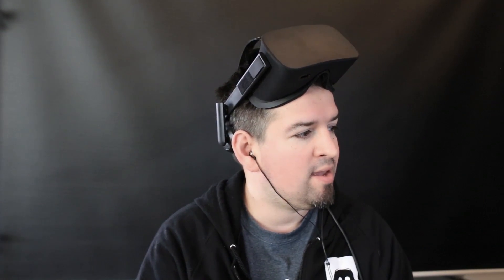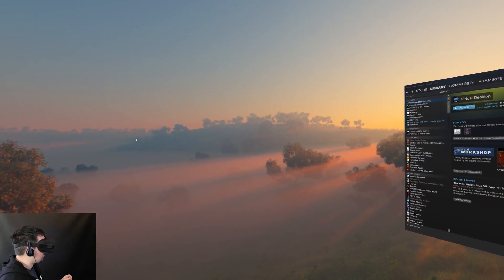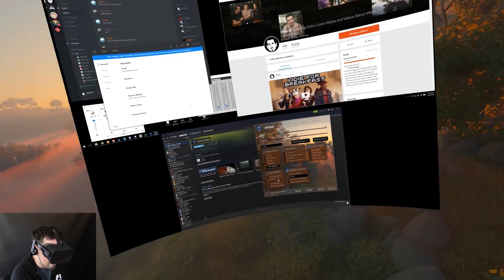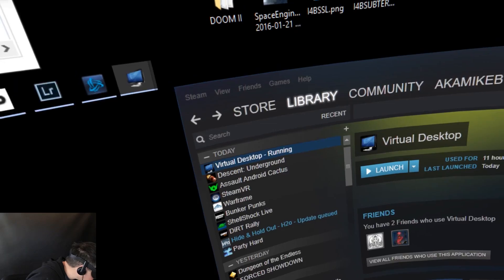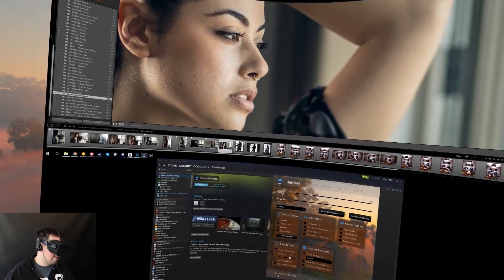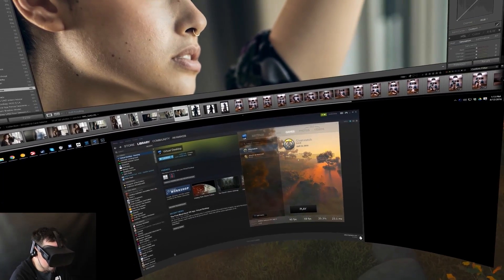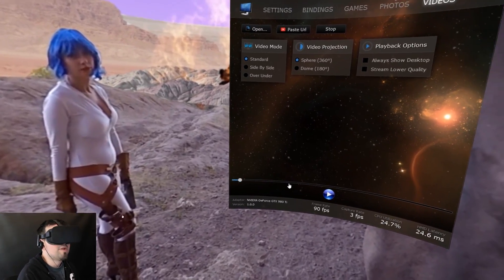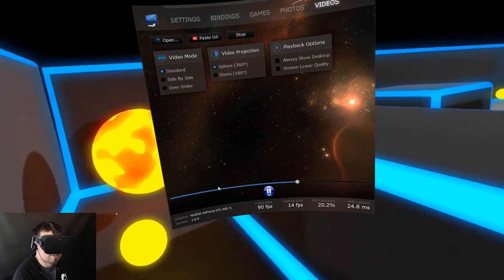Indie for Breakfast - Virtual Desktop (Immersive Workspaces and Porn)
Swirly Narz
Inferno256
Zachysaurus
PeterJMWilliams
Nobodywar
Badl1fe
Shrimpaycheck
Elusive Elephant
Varlun
Mr. Smith
Mythicgriffon
Kittens
Trom
Knz0rb
Alex S
Joey.A
Skyform
Liam Walsh
Andy P.
Grinmaul
Slex
Scynths
Donisofjuanis
Musik007
Andrew Wagar
Hockeygod9911
Flippedrover
Lighthalzen
Kyle R.
Kybutra
akacorpse
AFK Alex
Lipoleumhat
Chris
7BitBrian
Justin Hurst

Description:
Virtual Desktop is an application developed for the Oculus Rift and HTC Vive that lets you use your computer in VR. You can browse the web, watch movies, Netflix or even play games on a giant virtual screen.

Other features include:
Hardware accelerated 360 video playback
Ability to play/stream YouTube 360 videos
Browse and view 360 photos
MilkDrop support for music visualization
3D Side-By-Side video support
Game launcher with voice commands
Multi-monitor
Environment Editor to create custom environments